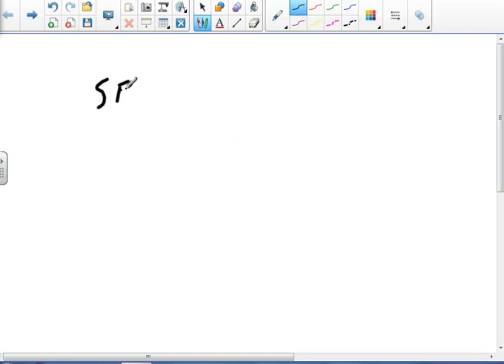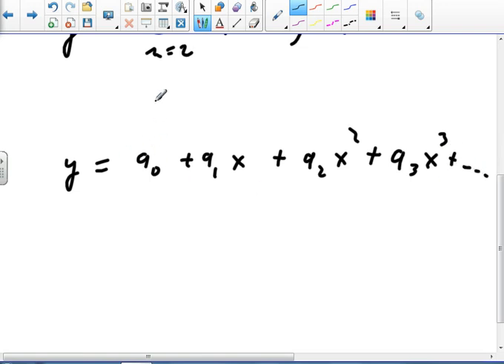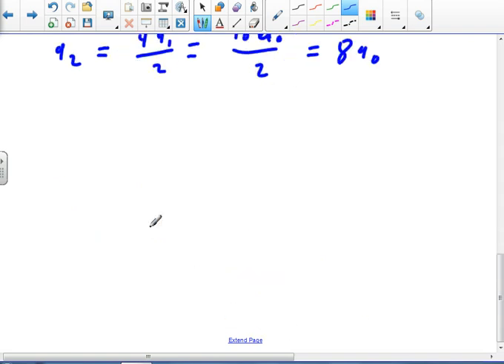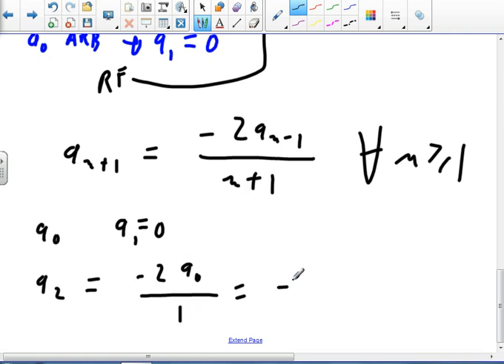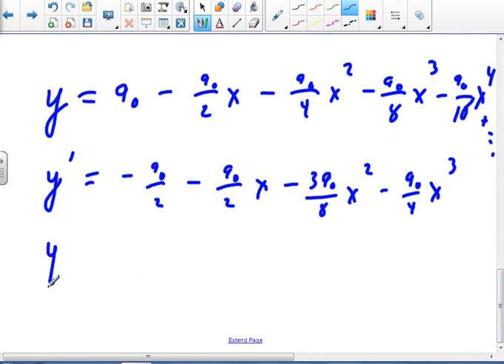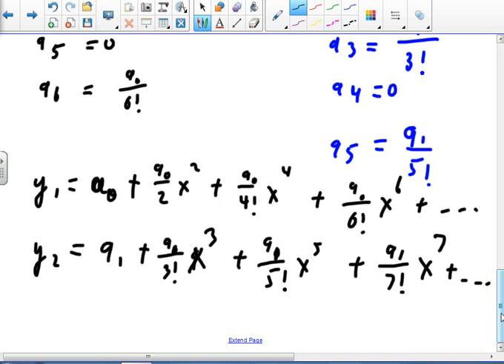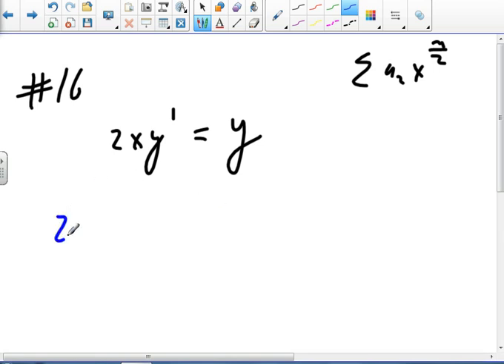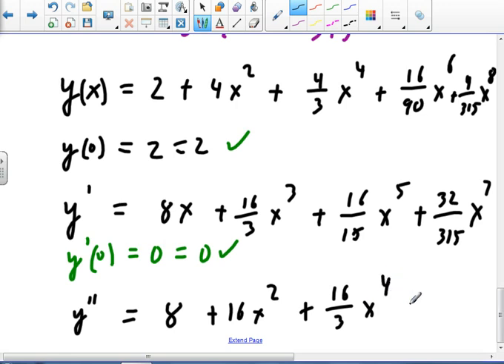Diff Eq Section 3 1